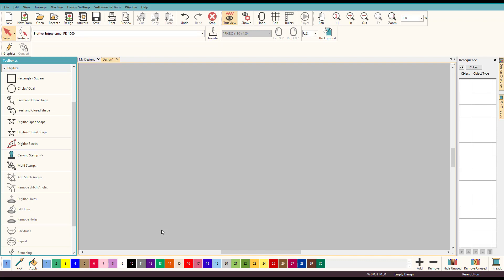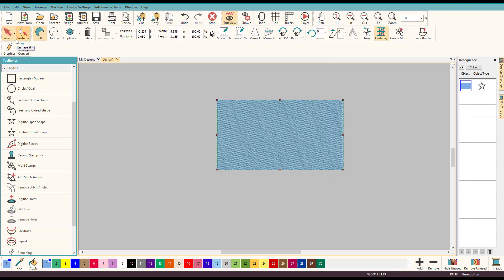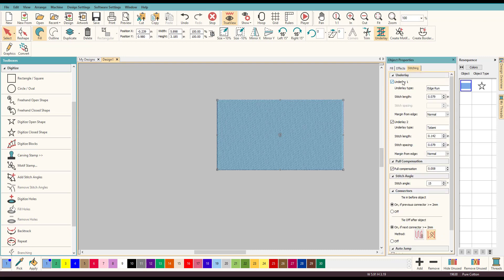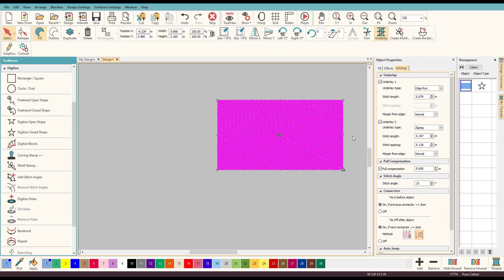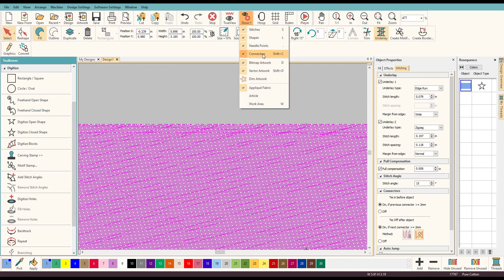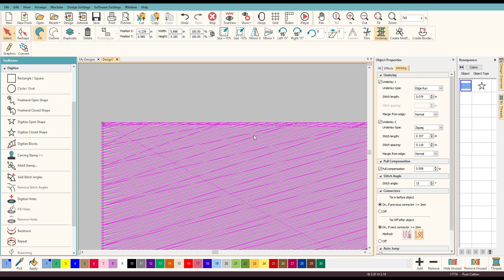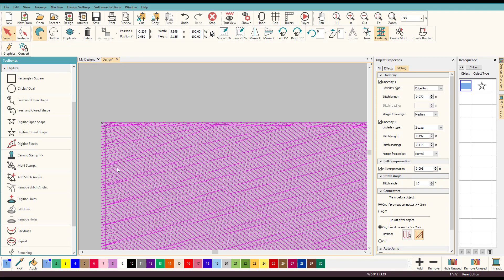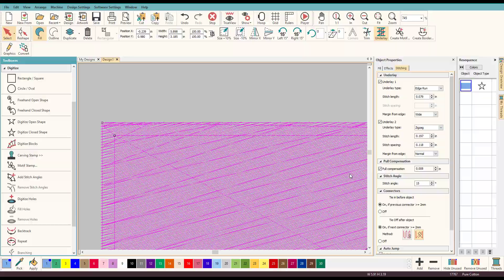UNDERLAY ON THE EDGE How to move your edge underlay for better results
Edge underlay:  How close to the edge do you want to go?  Sometimes it is good to be on the edge of anything, sometimes it is not!  When you are talking embroidery underlay, being on the edge underlay is awesome!  Edge underlay will help make the edge of your embroidery fill stitches crisp and clean.  How close do you dare to go?  What happens if you are too close to the edge and the underlay shows?  Check out this video to learn how to quickly move your edge underlay line in Hatch Embroidery.  Your embroidery will thank you!

If you need to fine tune some of your underlay, Hatch makes it quick and easy to accomplish this takes, and the
end result will be perfect embroidery!
Make sure that you are using the correct stabilizer and hooping skills, and then refine your digitizing work.

Check out this video and find out how you can move your edge underlay with only a few
clicks!